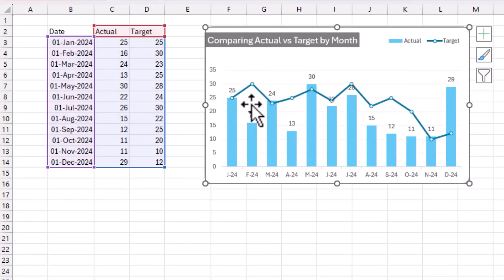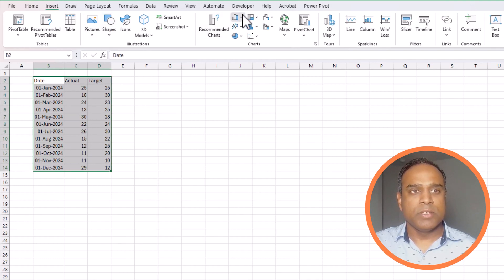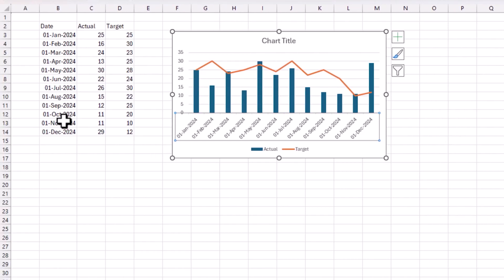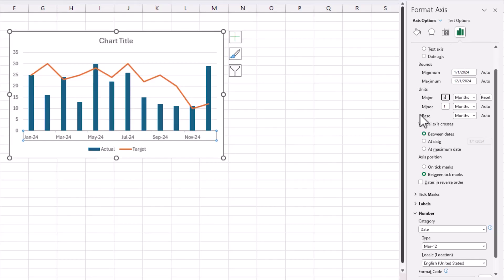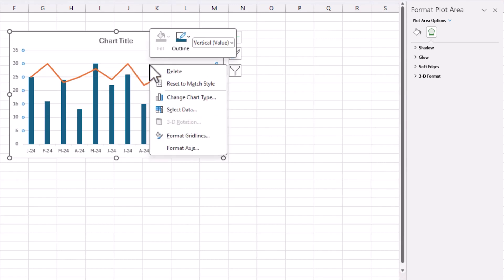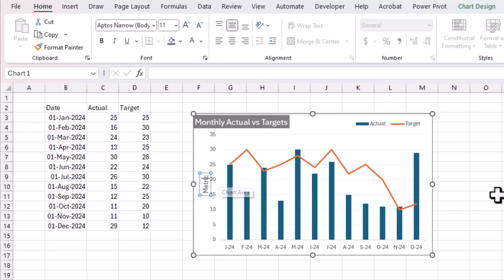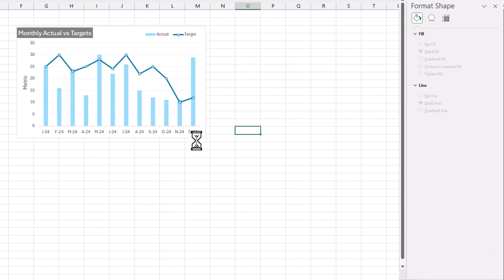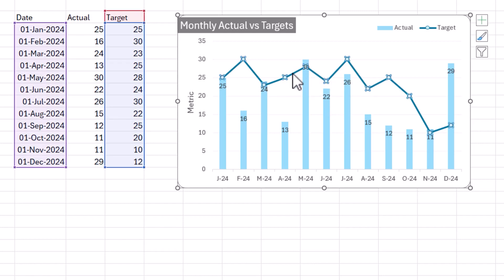How to Create a Column Chart with Line for Time Series data in Excel?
Learn the ins and outs of data visualization in Excel with our detailed tutorial from the DatatoDecisions series on creating an Actual vs Target chart for timeseries data. Whether you're tracking sales, performance metrics, or any other KPI, this step-by-step guide will show you how to effectively compare your actual numbers against set targets over time.

In this video, we cover:
0:49 Understand the data
1:41 Insert a clustered column chart
1:54 Change chart type to get the desired chart structure
2:21 Format the date axis
5:56 Format the chart to get a greater visual

Are you looking for a quick, instant chart-maker template where you can enter just data and have charts readily created for you?
Check our latest product, the Instant Chart Maker from our Data Visualization Toolkit in Excel